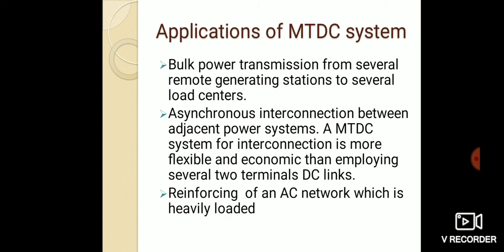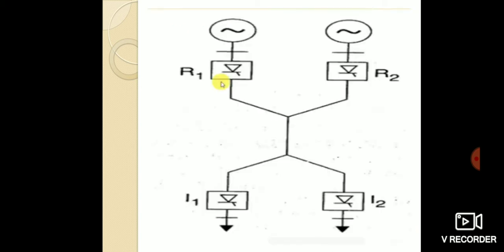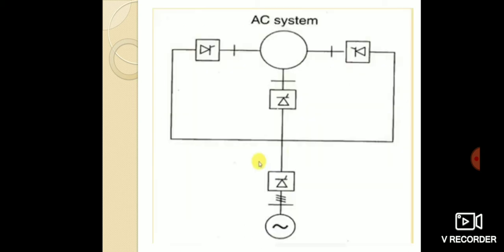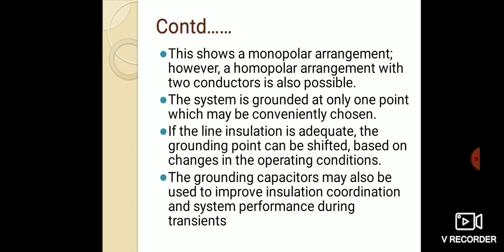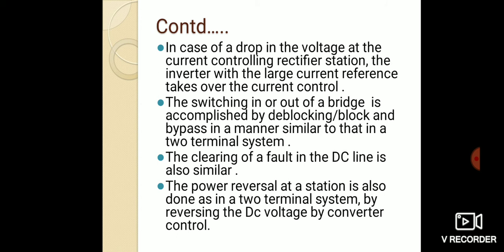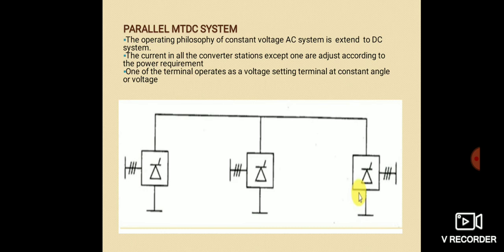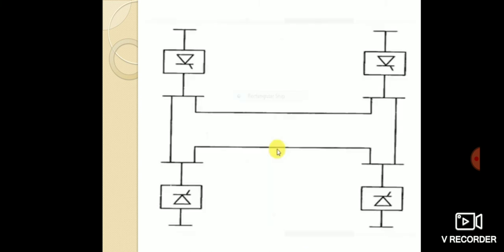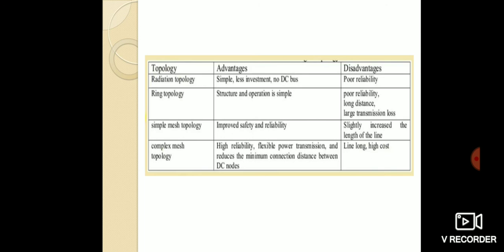17 November 2020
Multi Terminal HVDC system
17E140
Navayuktha.S